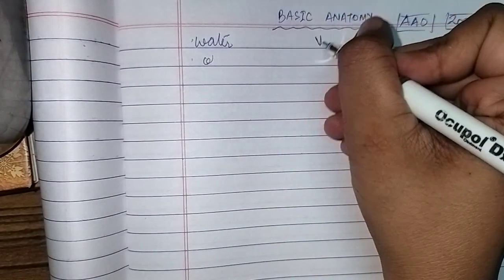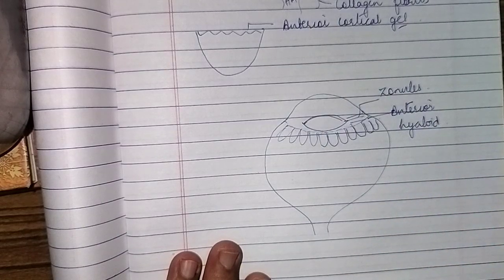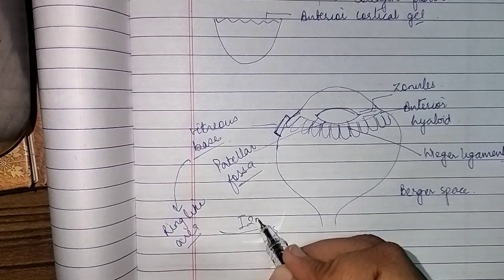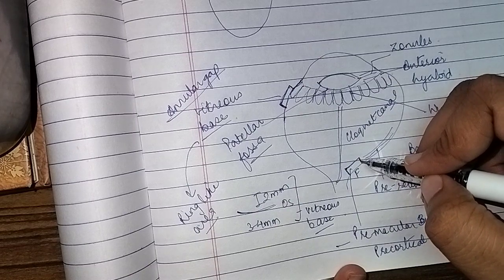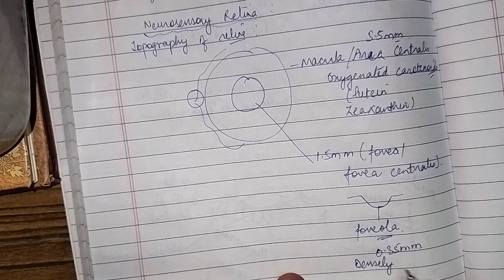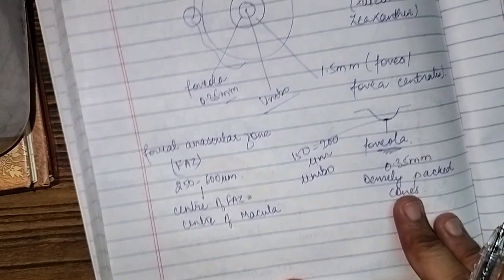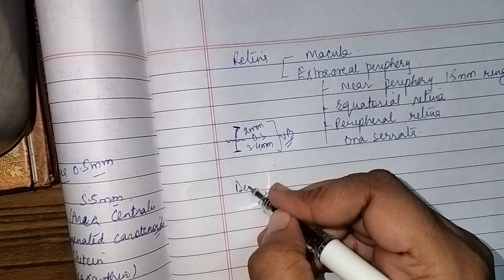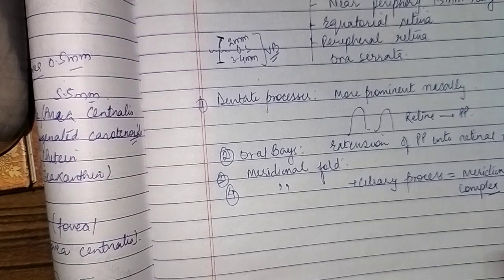Vitreous anatomy ( American Academy of Ophthalmology)